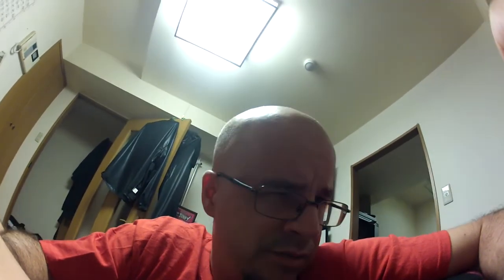#550 New Toy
Let's see if it works.